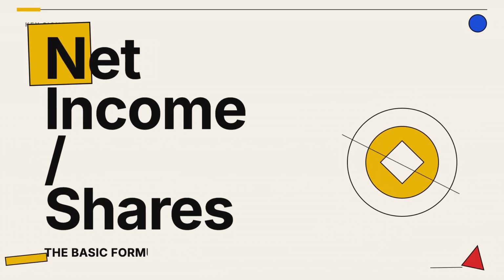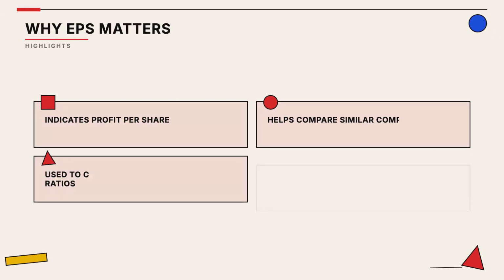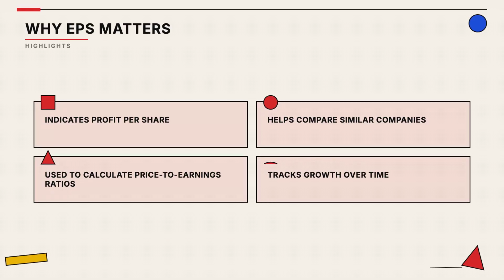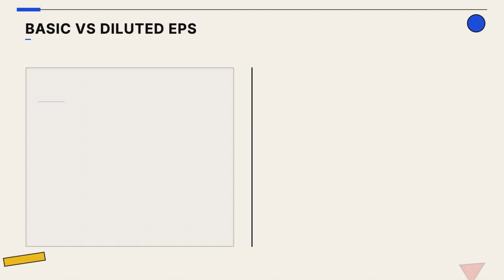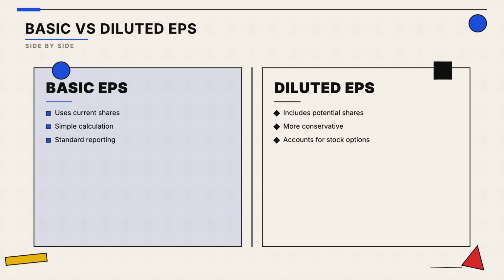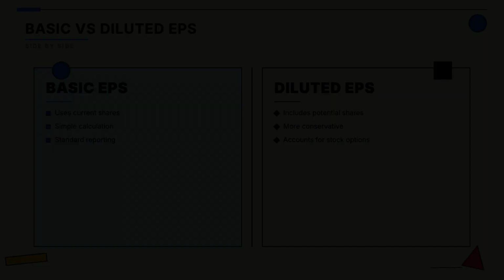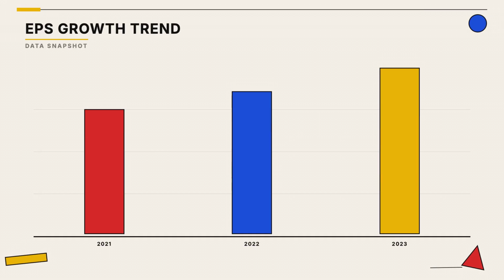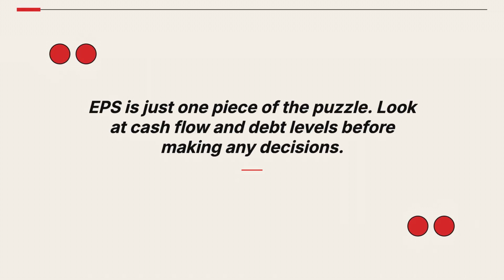Earnings Per Share: 3 Things Most People Get Wrong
Think EPS is the only metric for company profitability? Most investors overlook the hidden nuances inside the report. This educational overview clarifies the data. Watch the full analysis.